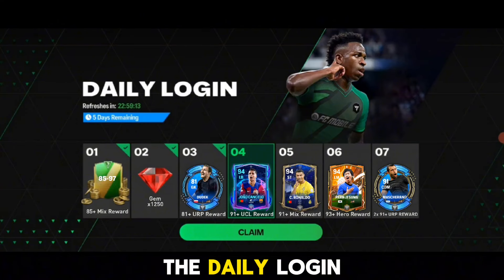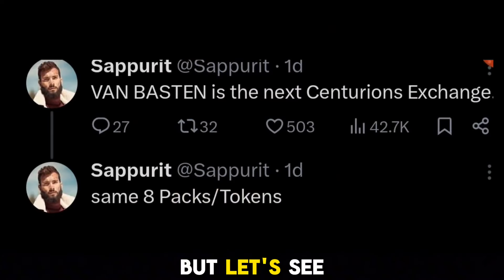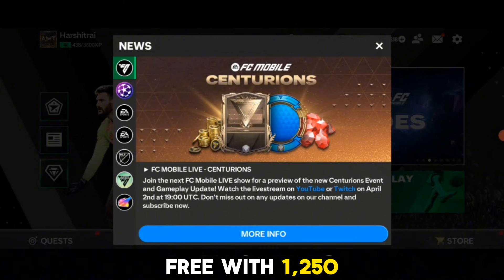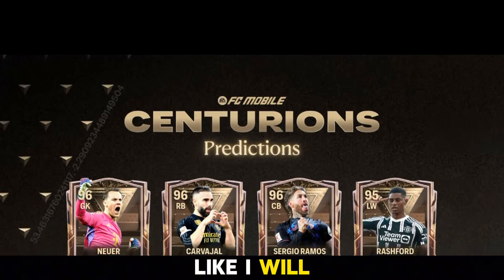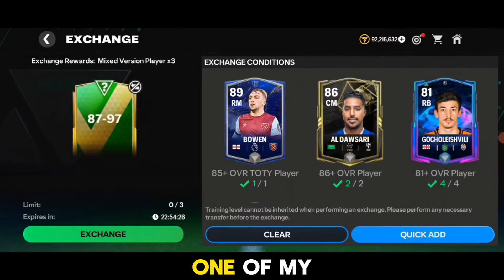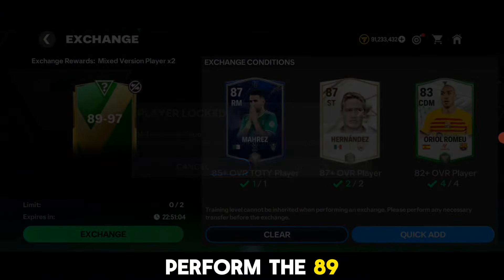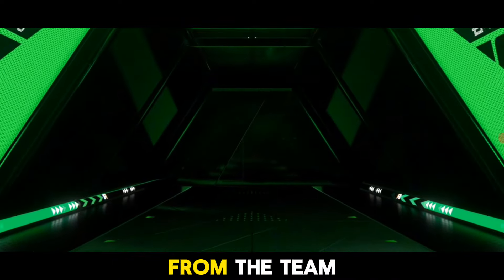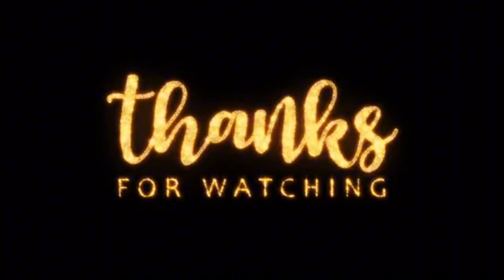FREE DAILY LOGIN GIFT 96/97 OVR EXCHANGE FC MOBILE | THINGS TO DO BEFORE CENTURION EVENT FC MOBILE!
FREE DAILY REWARDS IN FC MOBILE 24!! THINGS TO DO BEFORE CENTURION EVENT FC MOBILE!